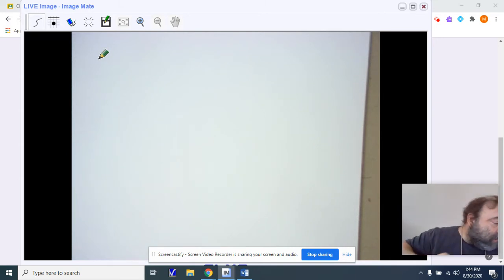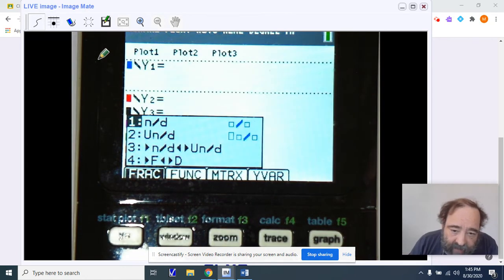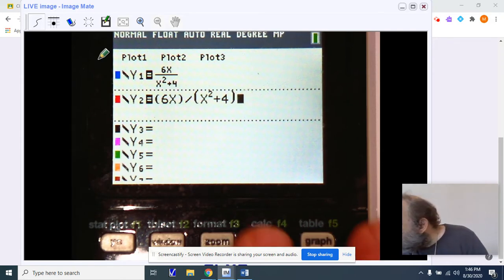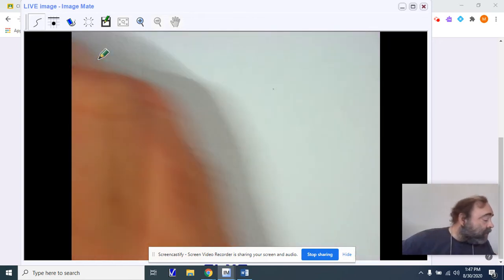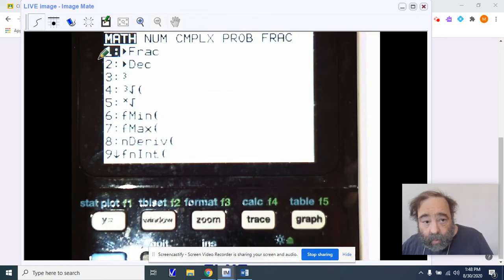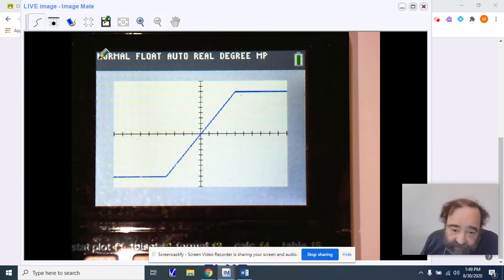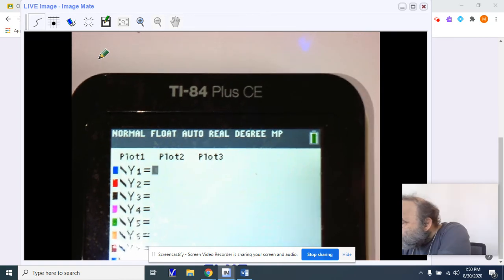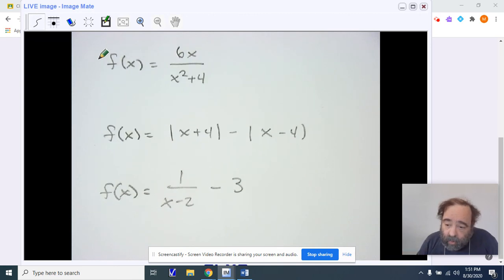Determining 1-to-1 status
Graphing functions to see if they satisfy the horizontal line test.